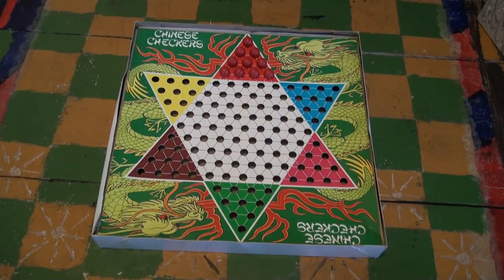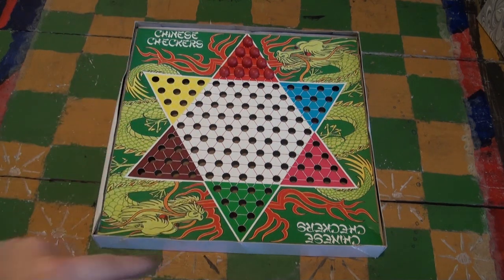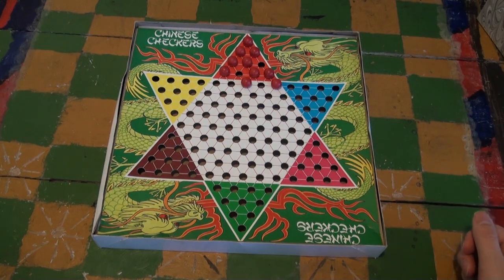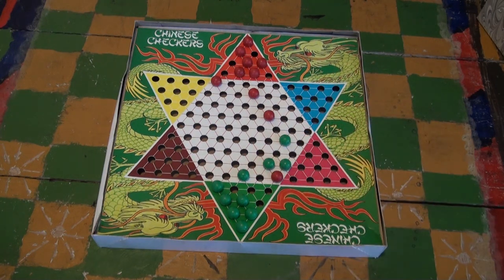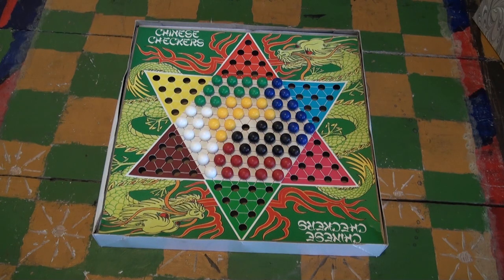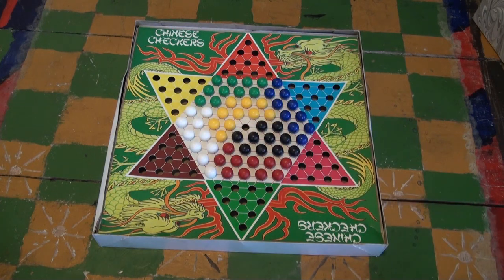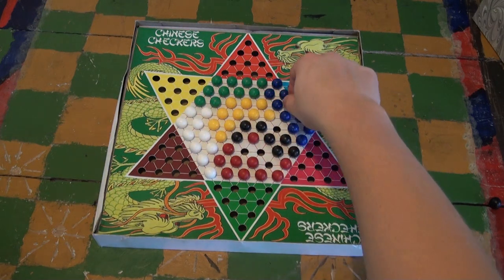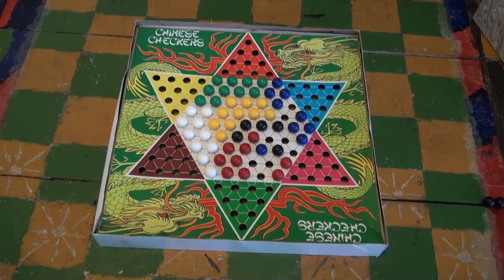How to play Chinese Checkers: Board Games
This is strangely names board game is really famous, but not many people know how to play it. Of course if you watch this video, you'll be one of the few!